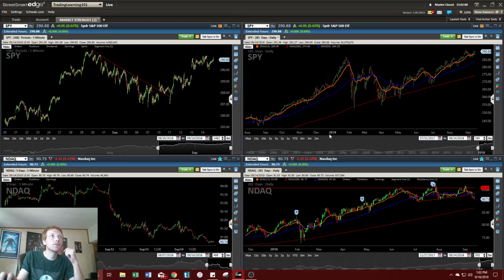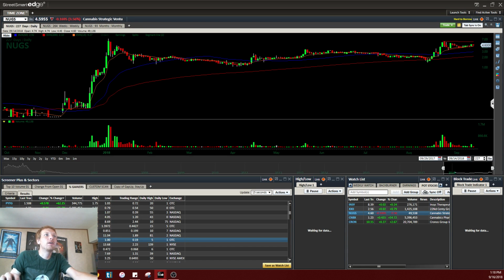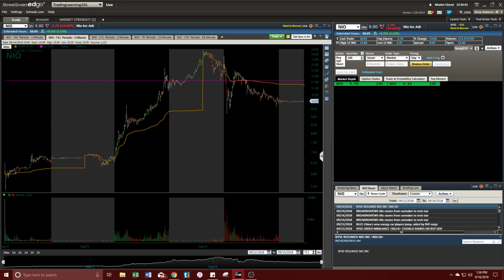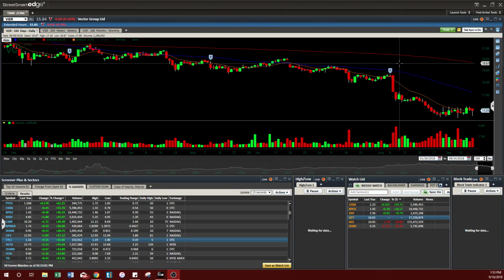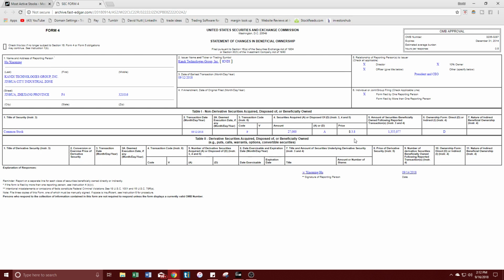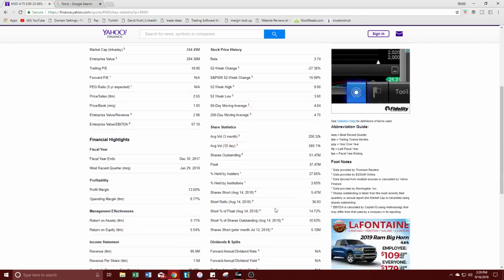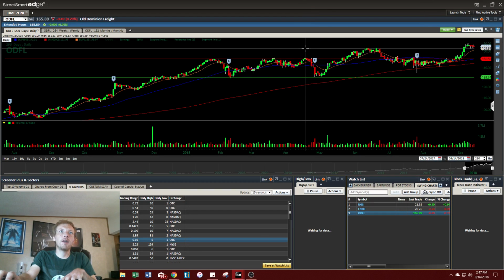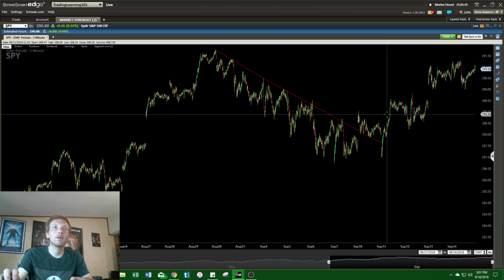Trading Penny Stocks